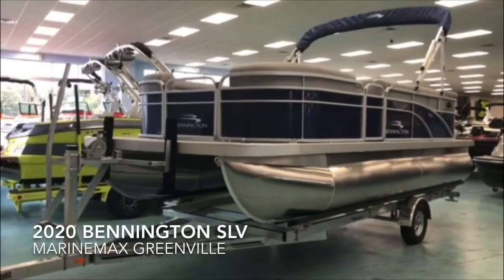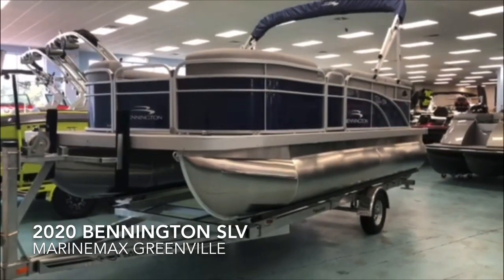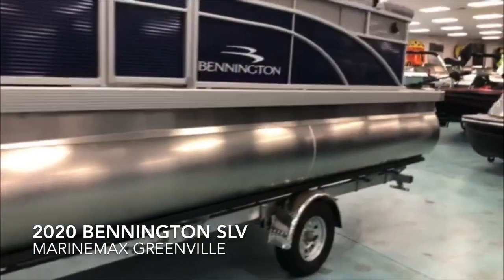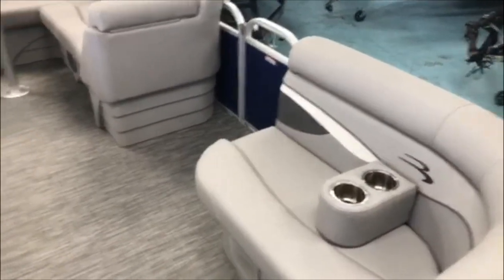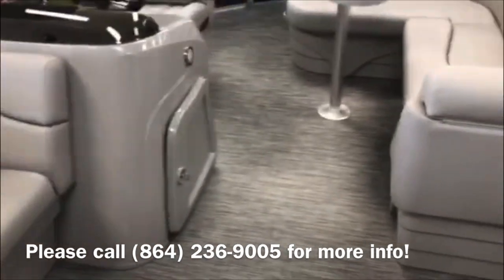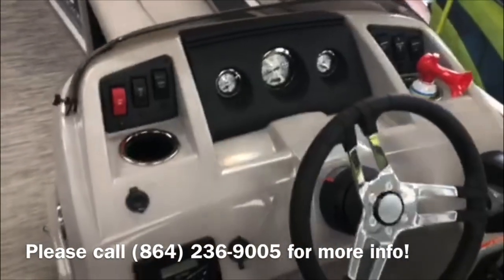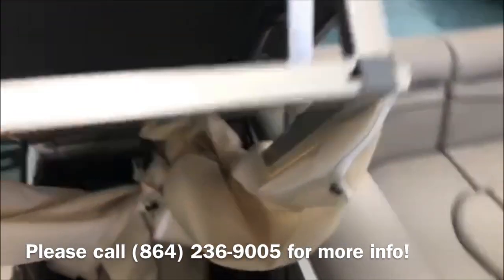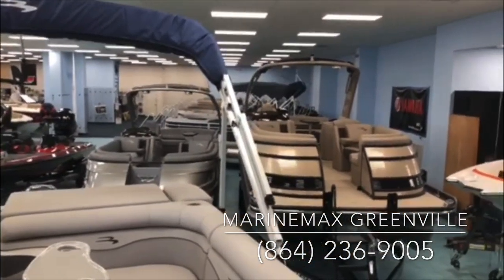2020 Bennington SLV Pontoon Boat For Sale at MarineMax Greenville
2020 Bennington 23SB